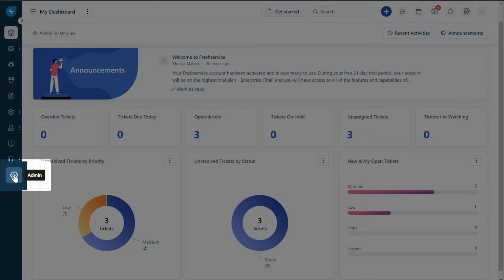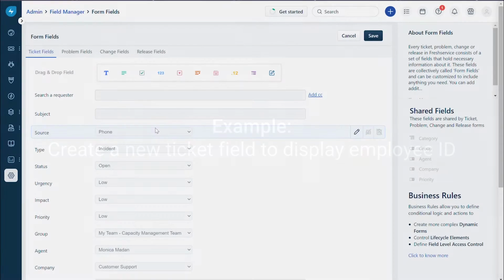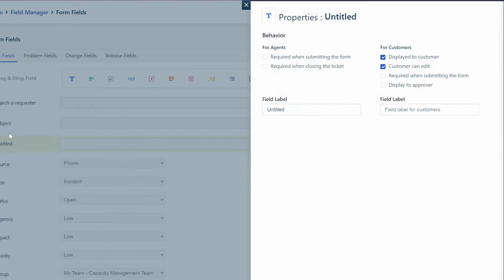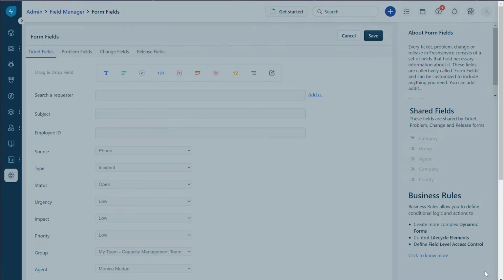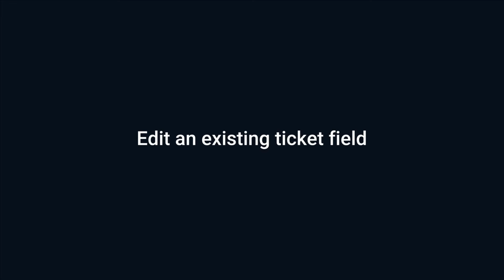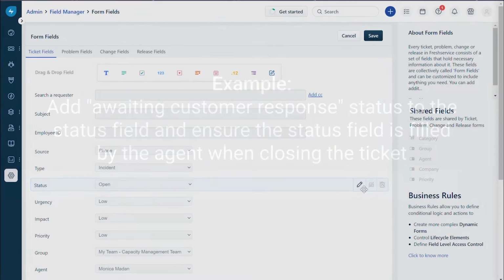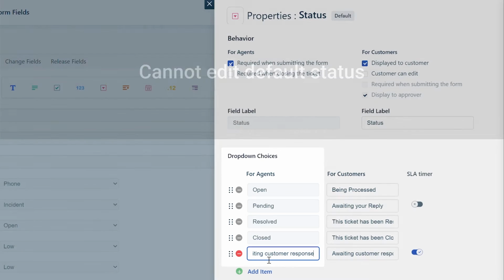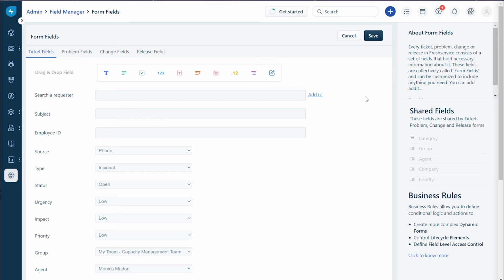How to Create and Edit Ticket Fields in Freshservice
Ticket fields are used in tickets to collect and categorize data from customers and agents.

1. Create a new ticket field, and
2. Edit an existing ticket field in Freshservice